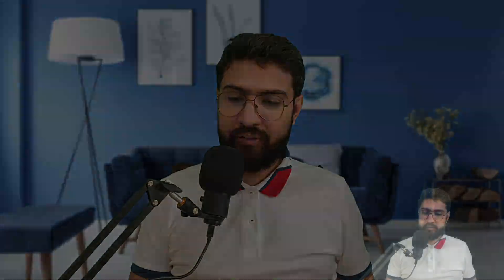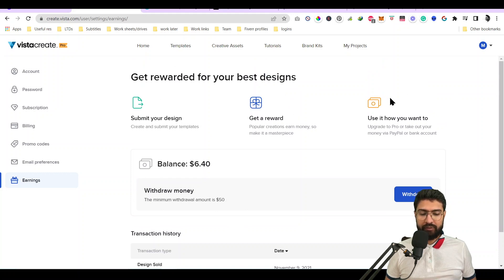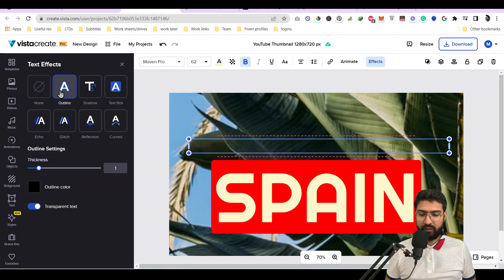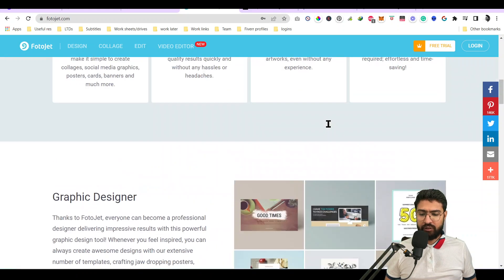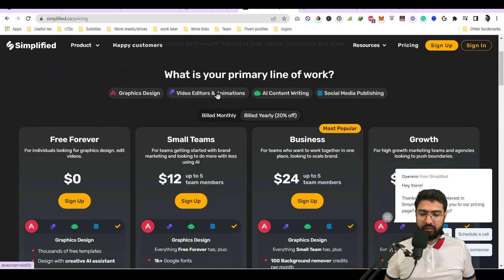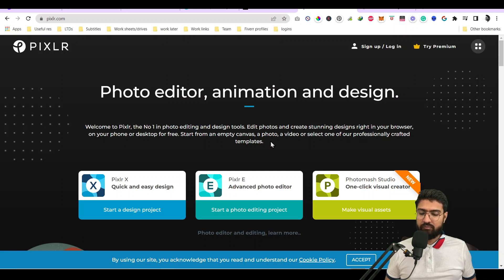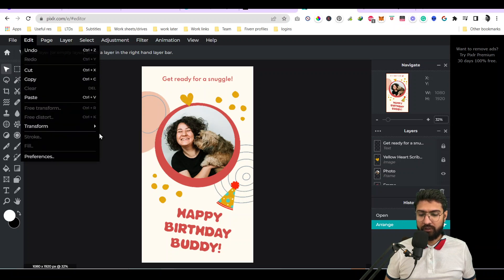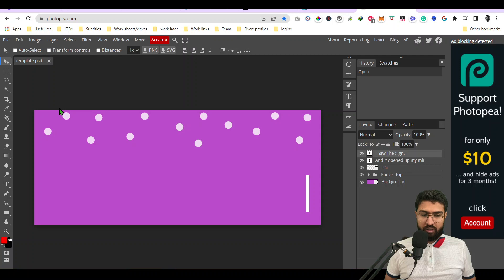Top 5 Free CANVA alternatives to get more inspiration and ideas | best graphic design tools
Looking for some great Canva alternatives to get more inspiration and ideas? Check out this top 5 list! From simple and easy to use tools, to more advanced options, there is something for everyone!
Crello/vistacreate
Fotojet
simplified
pixlr
photopea